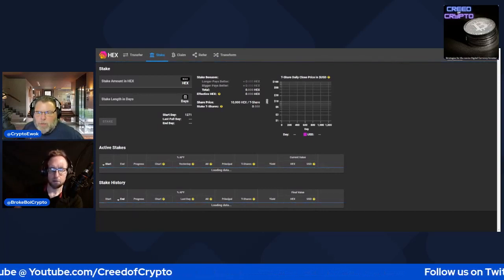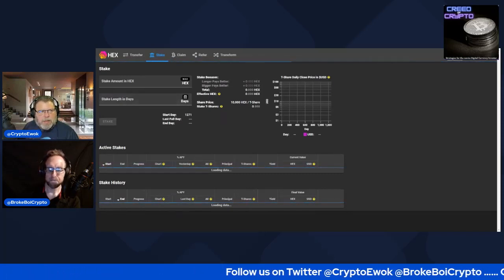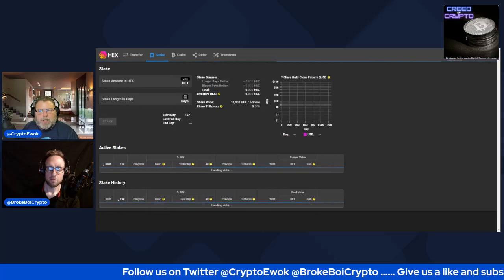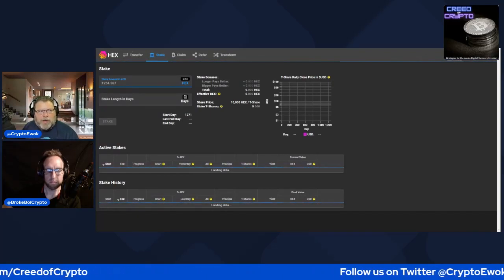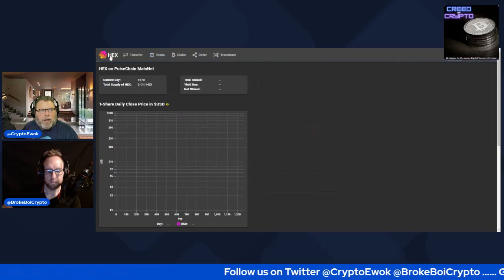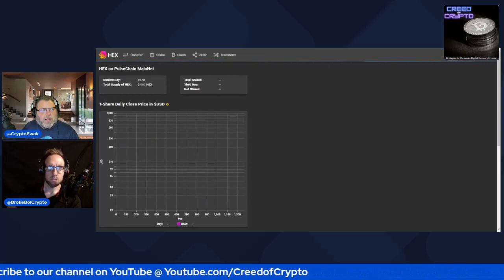Choosing the RIGHT HEX - Don't Miss THIS Strategy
While the most excitement about the launch of Richard Heart's PulseChain has been the price action and investors FOMO-ing in, making sure we know how to use the tools is equally important. When trying to mint HEX on the HEX front end, its important to know whether you are on the Ethereum or PulseChain side.

**NOT INVESTMENT OR FINANCIAL ADVICE. ENTERTAINMENT PURPOSES ONLY**

Creed Of Crypto is a channel dedicated to The Disciplined. The Grinders. The Delay Gratification-ers.

Live, every Wednesday at 8PM EST, Broke Boi Crypto & Crypto Ewok will help you uncover buying power you never knew you had by highlighting the most important trends in crypto, sharing strategies for investing & living a minimalist lifestyle as a tool to attain self-sovereignty.